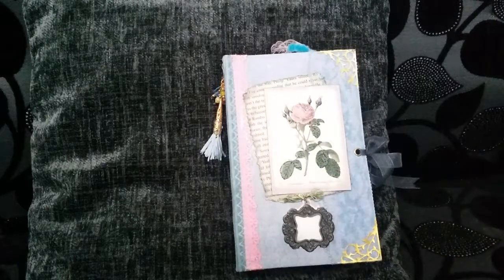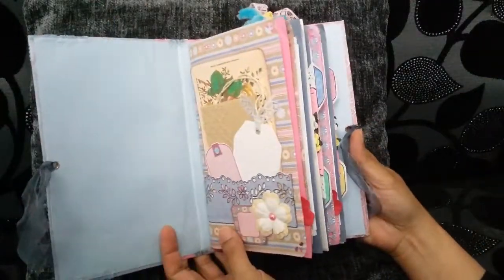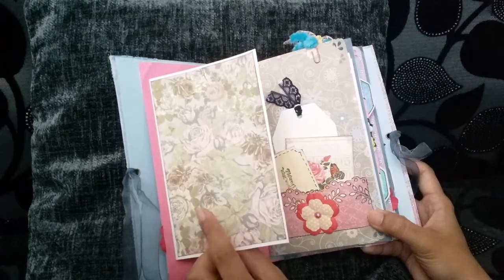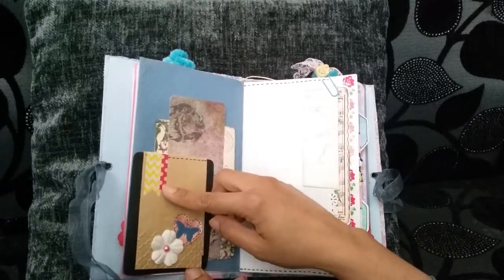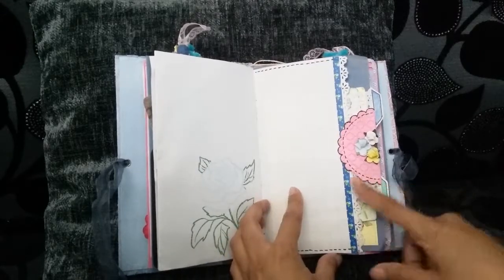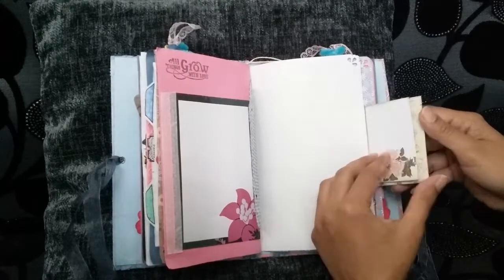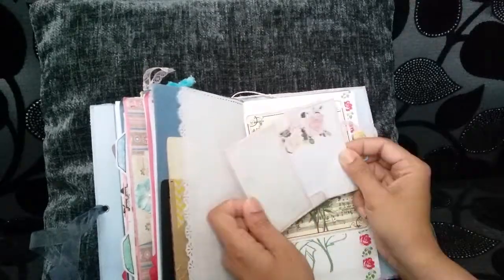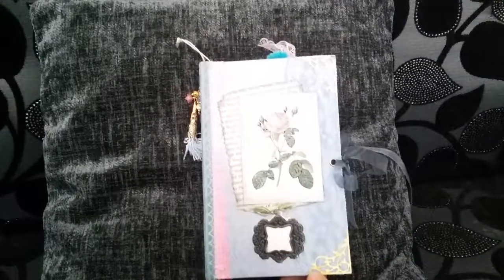Blue Shabby Floral Mix Junk Journal (Tsunami Rose Designs TRD)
Blue Shabby Floral Mix Junk Journal (SOLD)

Wanted to try a simpler & thinner Junk Journal than I usually make.
Created from a craft/scrapbook paper off cuts & Tsunami Rose digital kits/freebies. A number of pages have been stamped, washi taped or embellished with flowers & gems to complete the overall look.

Journal details:
Semi Hardback Journal (Made from cereal box).
Eyelet closure with organza ribbon.
Metal book plate with removable/replaceable title.
An attached charm with sequin, beads & tassel.
2 Signatures with 7 hole cross stitch binding.
24 pages=48 sides (excluding inside front/back covers, & flip outs)
+4 pull out pages
+4 pocket/envelope style pages
Around 67 pull out journal cards/tags
4 coloured/altered paperclips (embellished).
Journal measures approx:
8 1/16 inch by 5 1/16 inch by about 1 5/16 inch spine

ETSY listing